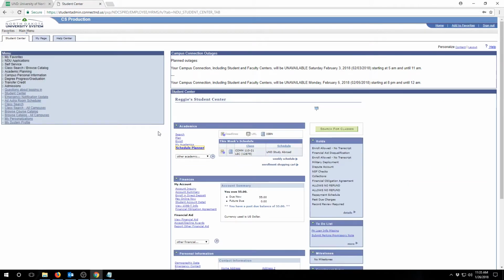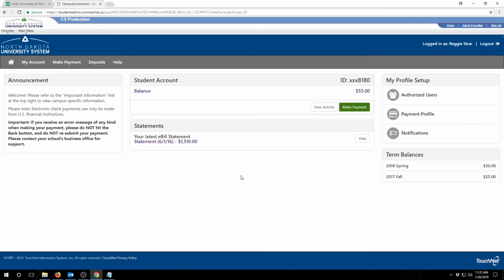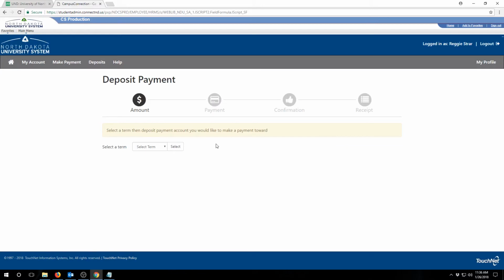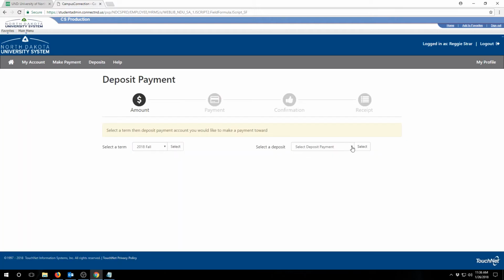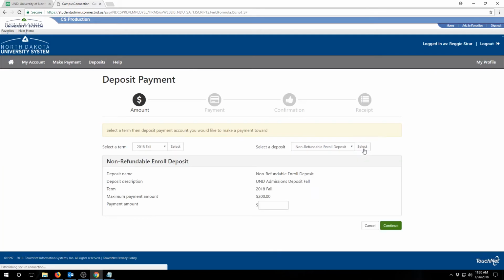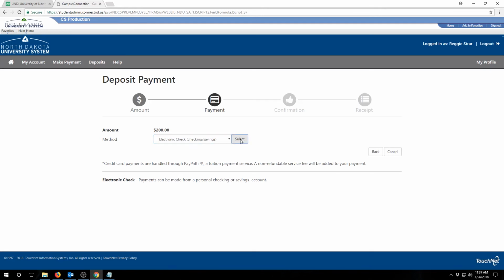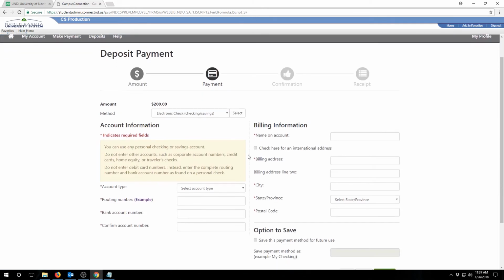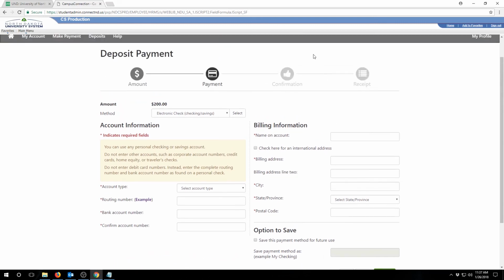One-Stop Tutorials: How to Pay Confirmation Deposit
Confirmation Deposit: Follow along with this video from One-Stop Student Services to learn how to pay your Confirmation Enrollment Deposit using Campus Connection at the University of North Dakota!